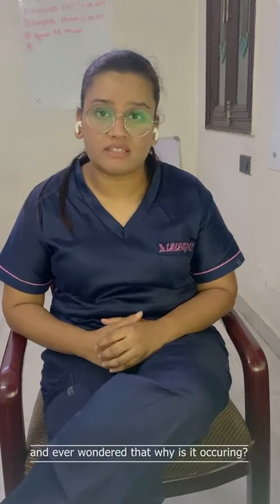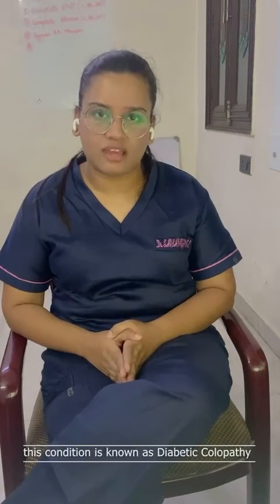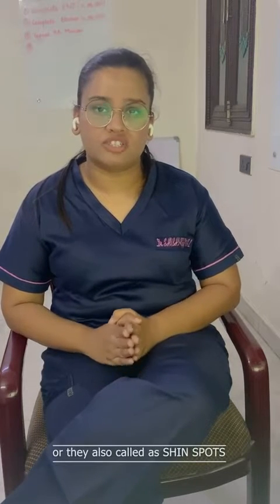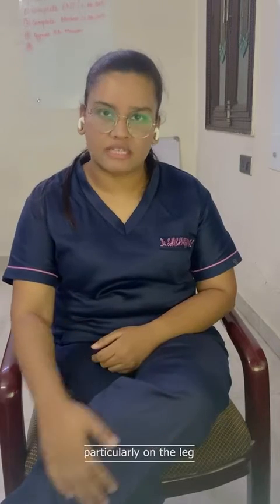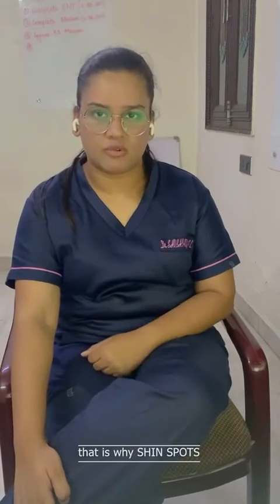SHIN SPOTS IN DIABETES |DR. SHUBHI AGGARWAL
Even though it is a harmless condition per se, but it indicates high levels of blood sugar which needs to be taken care of.